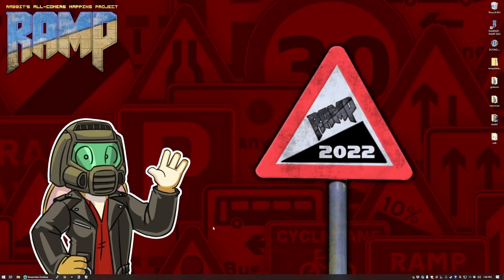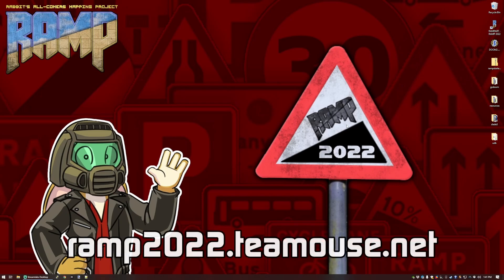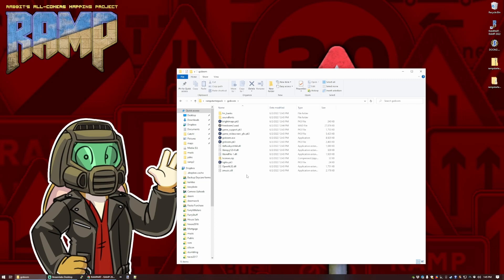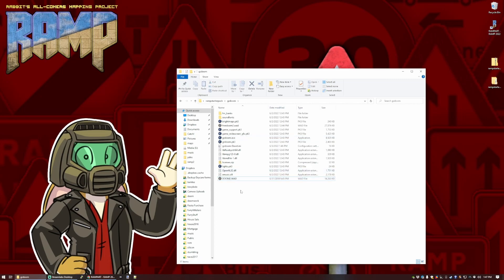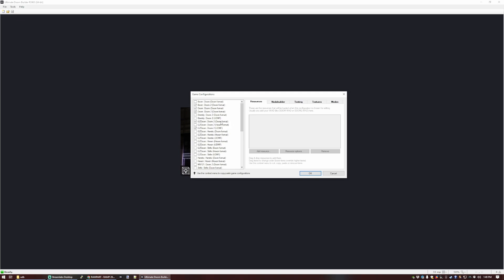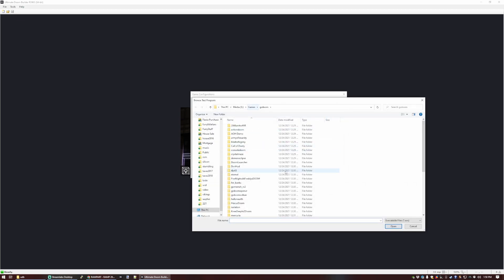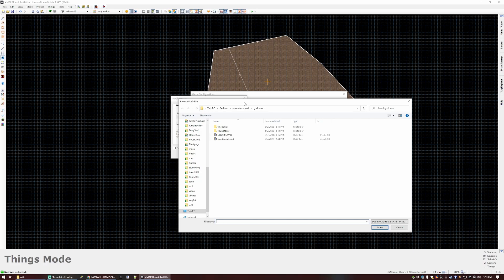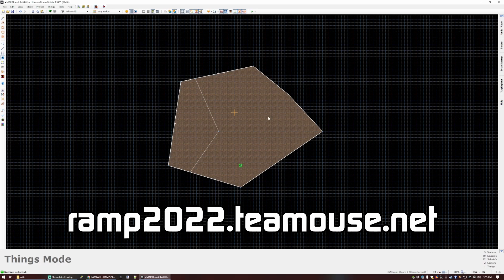Setting up to edit Doom - RAMP 2022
RAMP is a community project running in June, aimed at encouraging beginners to try mapping for Doom! Anyone is welcome to join, and I would love to see what you make.

This tutorial goes over how to use the starter pack on the RAMP site. Some more complete Doom editing basics videos: